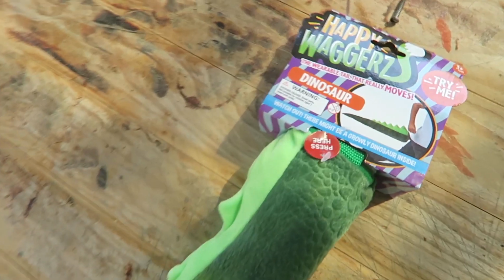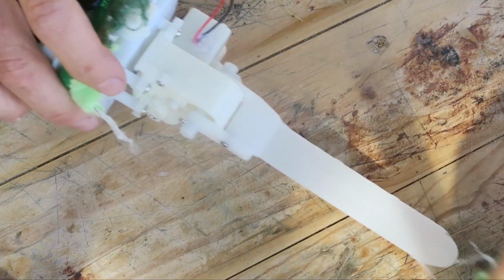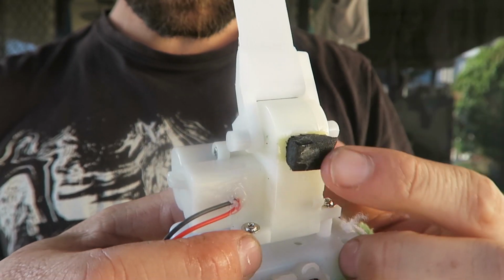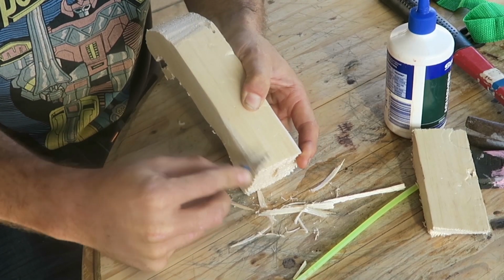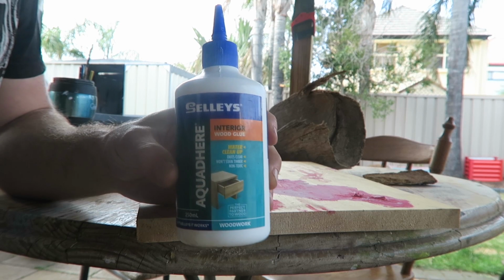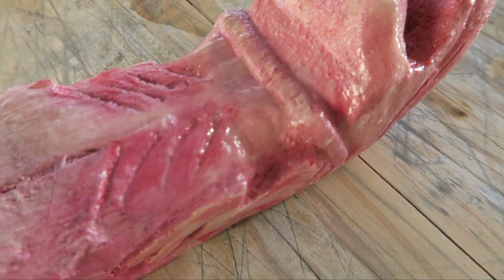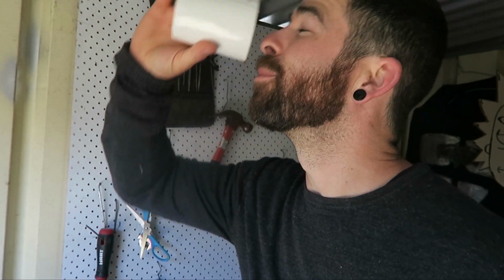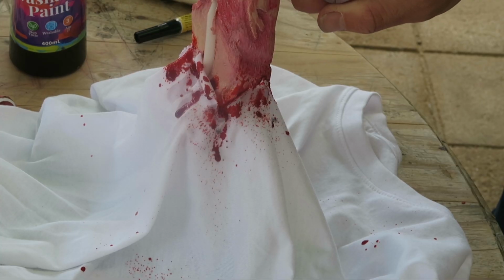Turning a FURRY Tail into an Alien Chestburster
This chestburster yeets around like a nutbag. Here's how I made it.

I post a lot of behind the scenes type of stuff on my Facebook

I do not claim ownership to any of the copyrighted or licensed media

If you are still reading this, go into the comments and write 'chestburster? I barely knew 'er!'